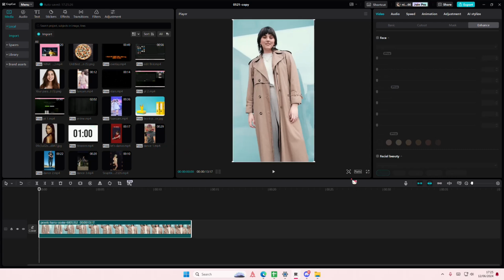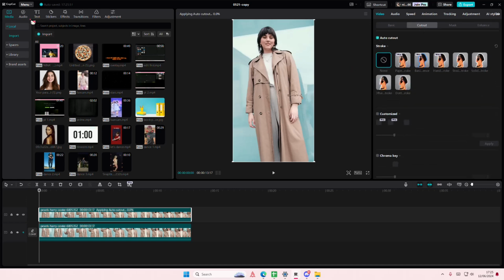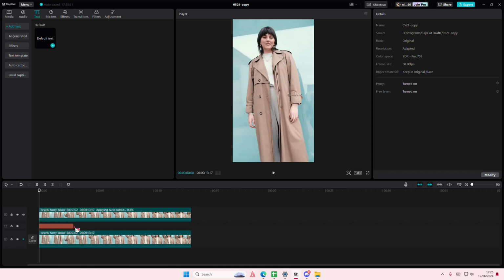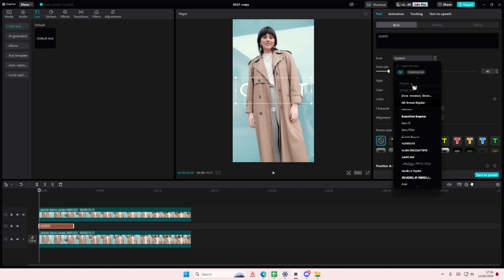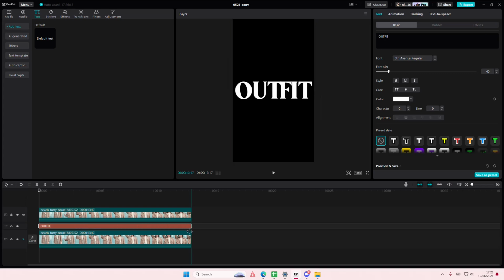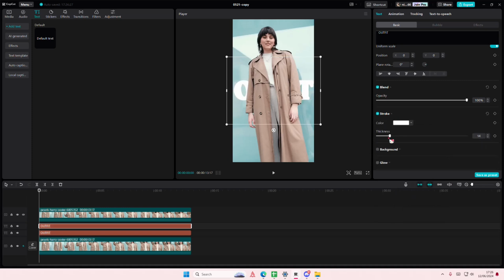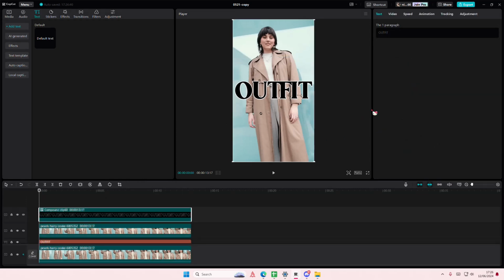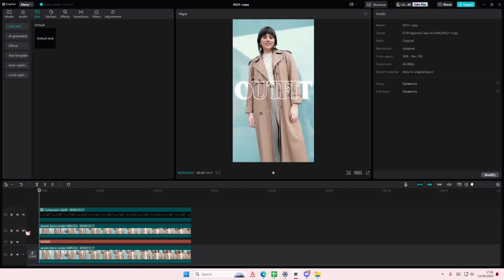How To Upgrade Your Videos Using This Effect On CapCut PC? Text Tutorial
This tutorial will show you how you can upgrade your videos in CapCut PC.